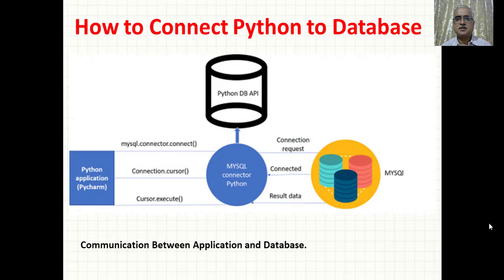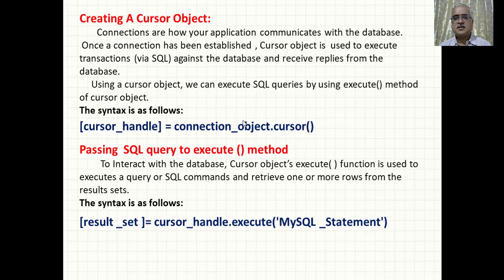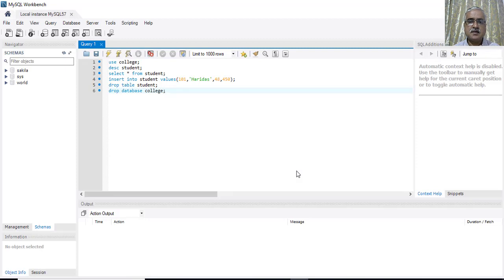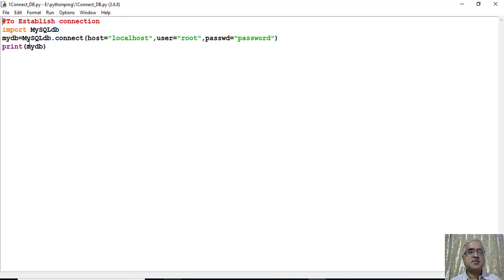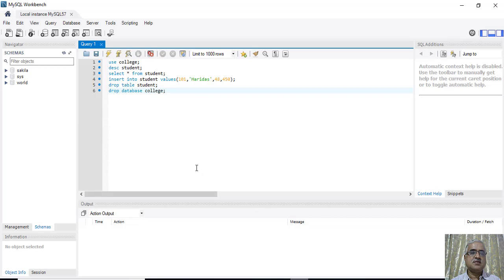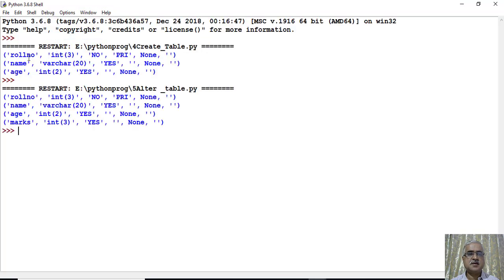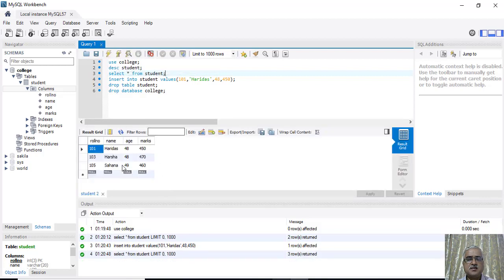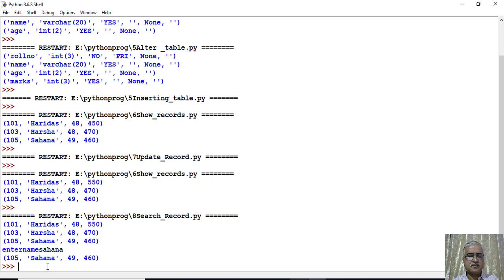Python_MySQL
Python Database Connectivity for
Tumkur University BSC & BCA Programming Using Python